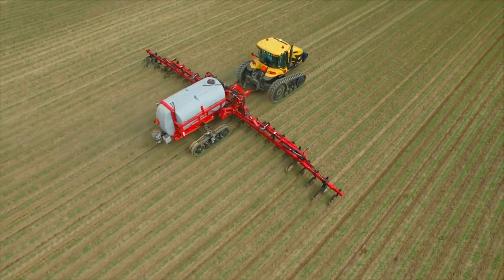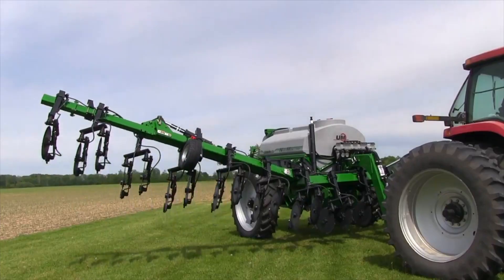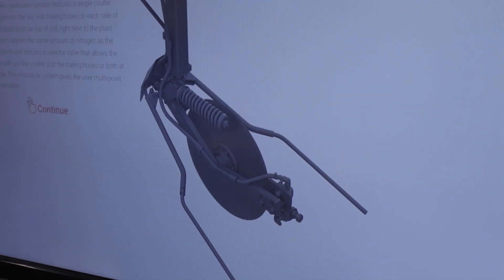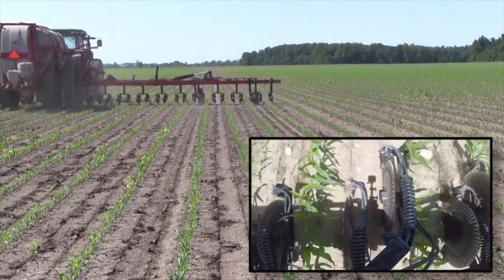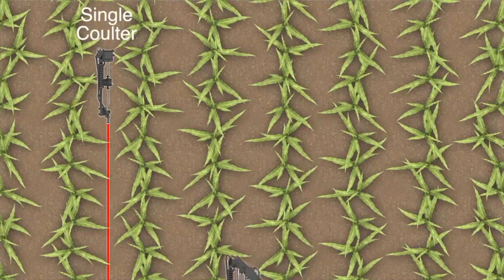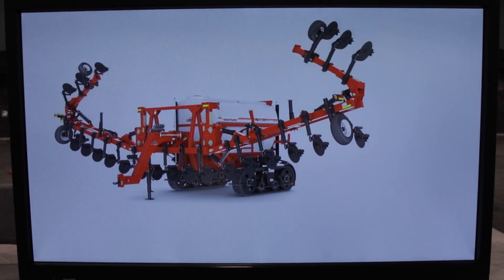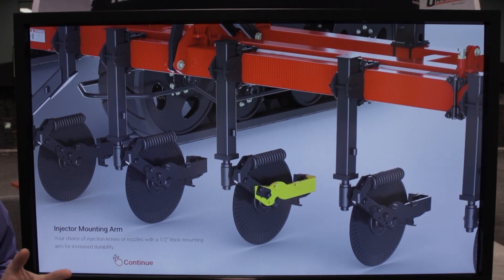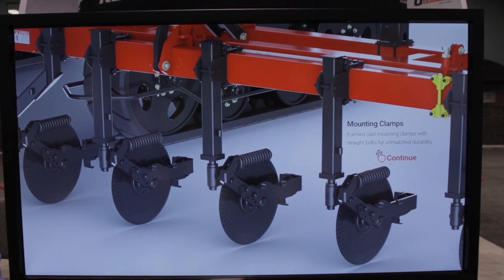Precise placement with the Unverferth NutriMax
The Farm News Media team visited with Andy Unverferth, marketing manager with Unverferth Manufacturing during the 2018 Commodity Classic Show in Anaheim, CA regarding the NutriMax liquid fertilizer applicator.

The NutriMax liquid fertilizer applicator helps ensure optimum crop performance through precise placement of nutrients when it's most needed during periods of high growth.  The unique fold design provides a narrow transport width of less than 15' allowing you to easily travel from field-to-field.

The 2600, 1800 and 1400 gallon tank capacities, 90' to 40' toolbar widths and industry leading components allow you to quickly cover your acres.  A rugged frame and toolbar design is built for high-speed application and 36" of total toolbar clearance provides a longer application window.

Innovative and rugged application options incldue the Double-Coulter and Dual-Delivery systems to meet individual grower preferences.  Travel the extra mile, cover the extra acre with the NutriMax!